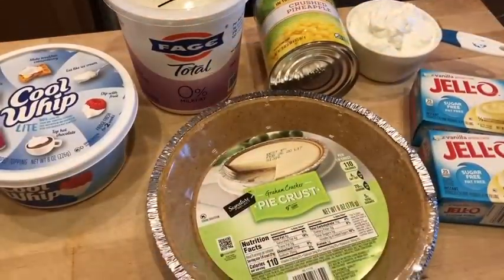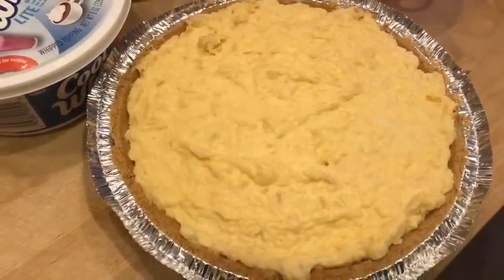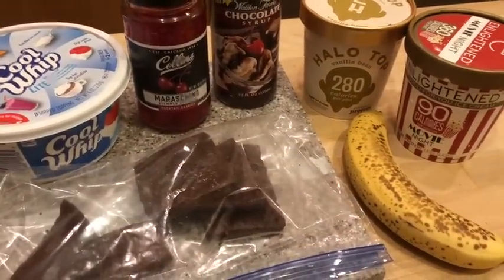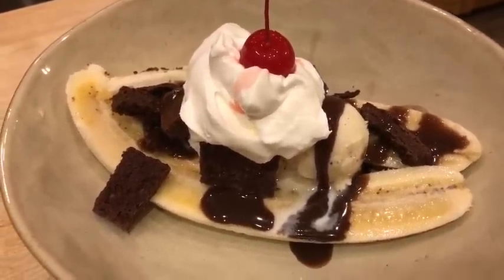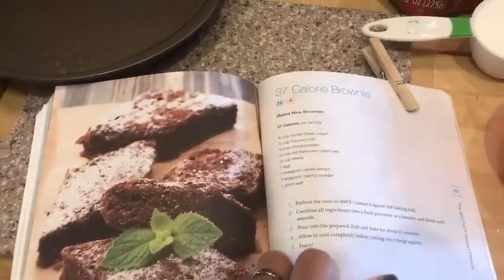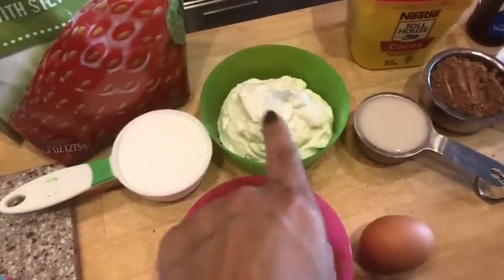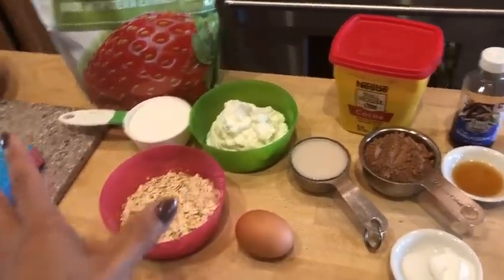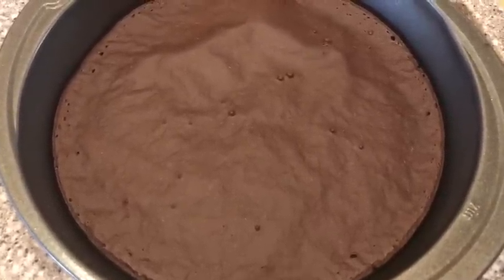WW friendly desserts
I like sweets but, I don’t like a lot of refined sugars so came up with a few ideas for some sugar free desserts while backing off of refined sugars. These recipes do the trick.

I’m not on Facebook for the moment but you can catch me on Instagram at Cat On Point
Or find me on Fitbit at: WWcatonpoint